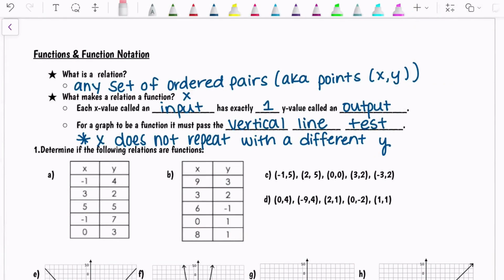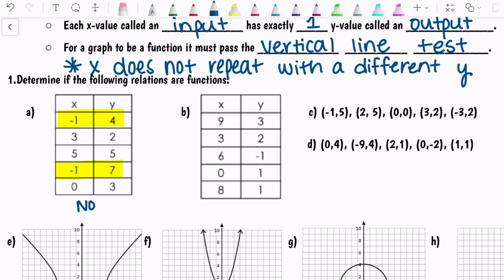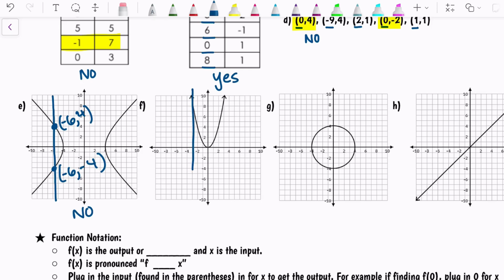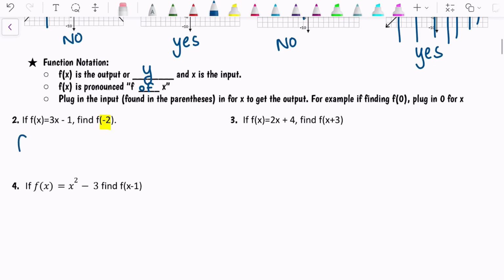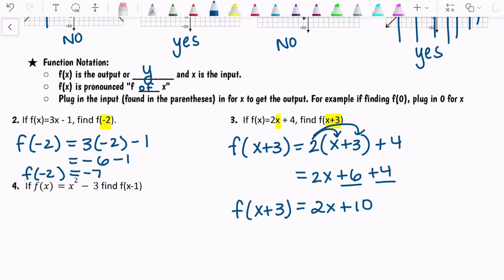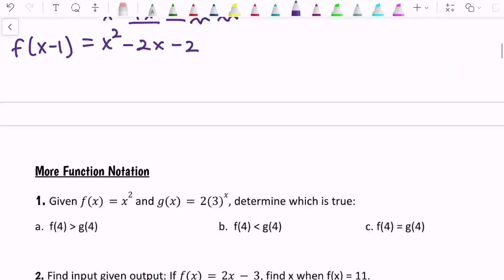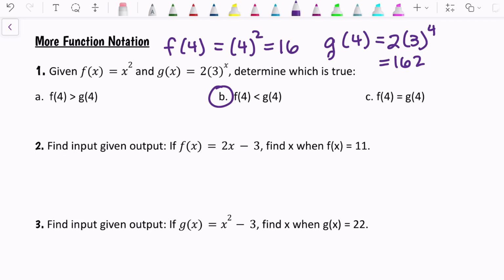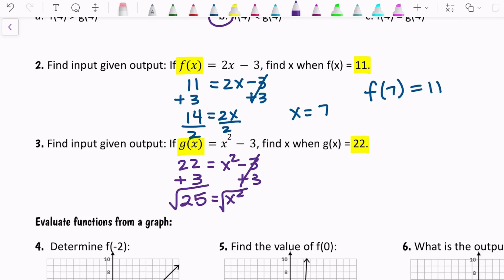Functions and Function Notation Pt1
This video covers the definition of a function, how to determine if a set of ordered pairs or a graph is a function and how to evaluate functions using function notation given a function equation.